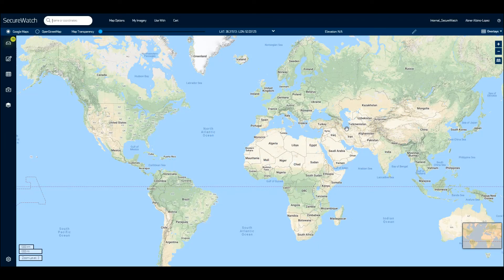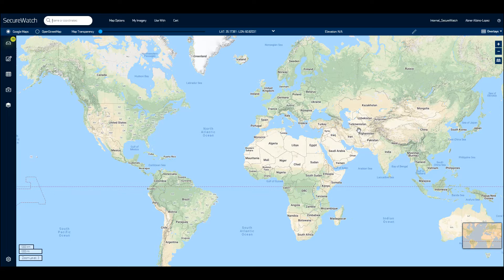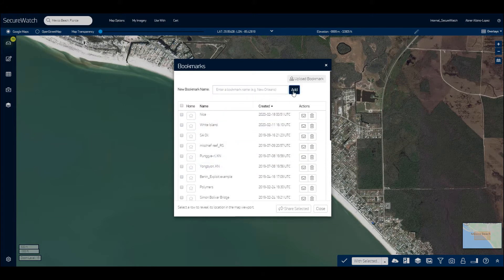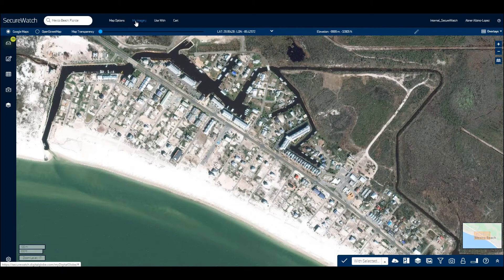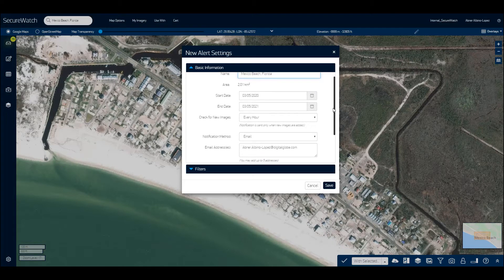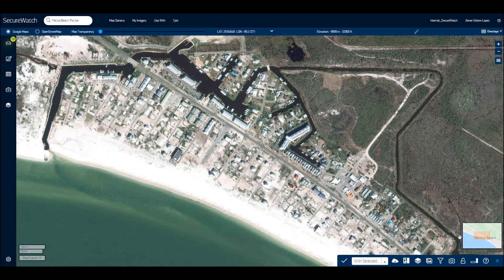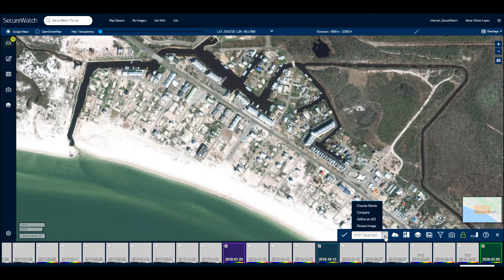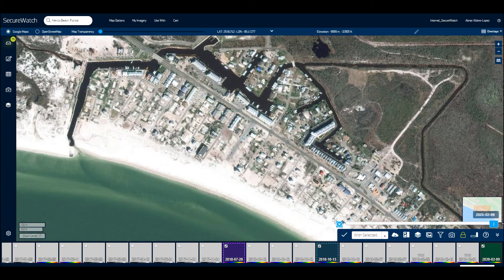Monitoring an Area of Interest with SecureWatch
Watch how several simple tools come together to enable monitoring an area within SecureWatch, while assessing the impact of hurricane Michael.